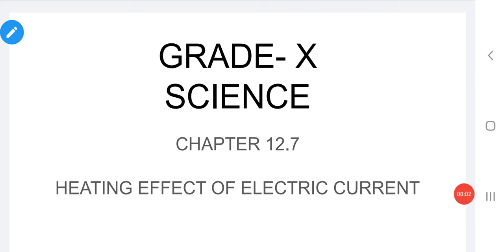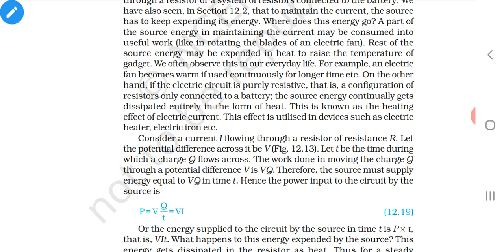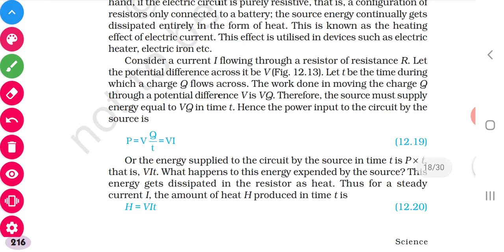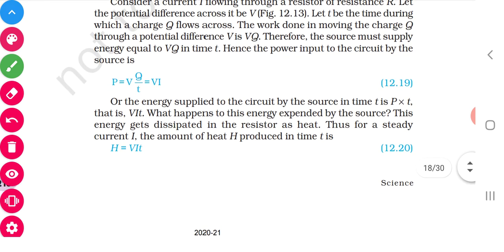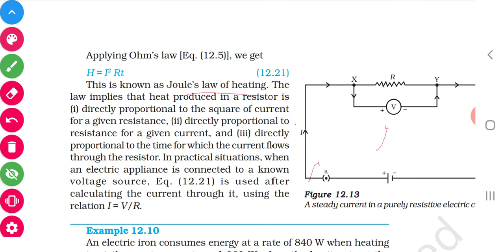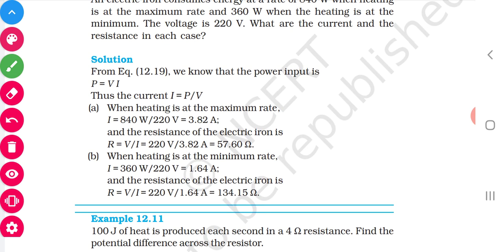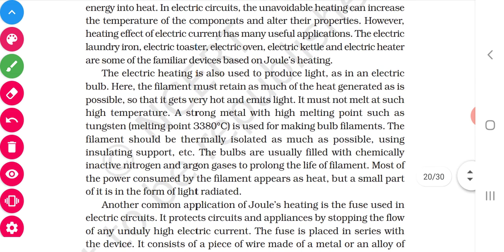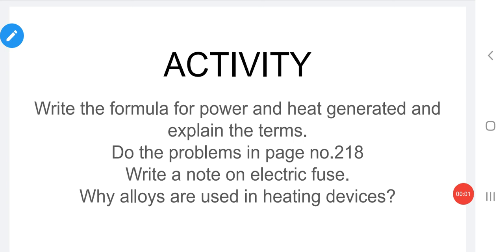Grade X Science Part 6